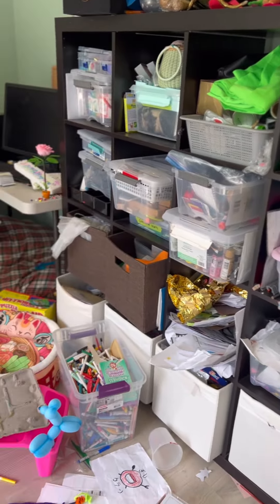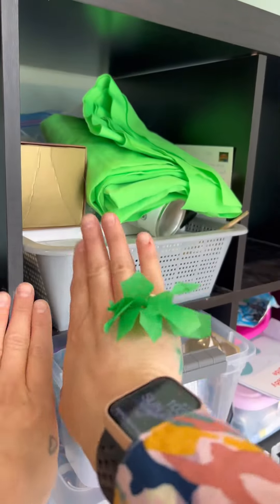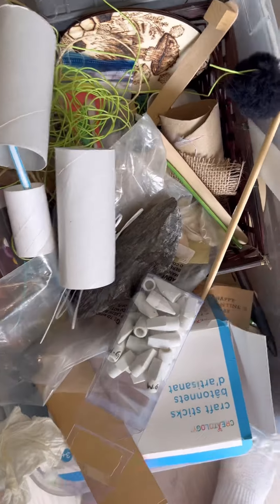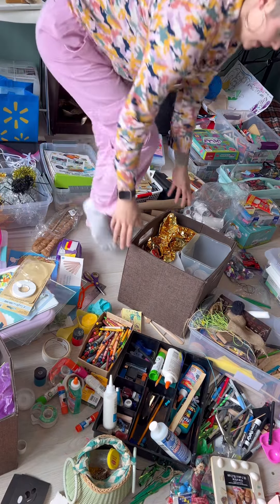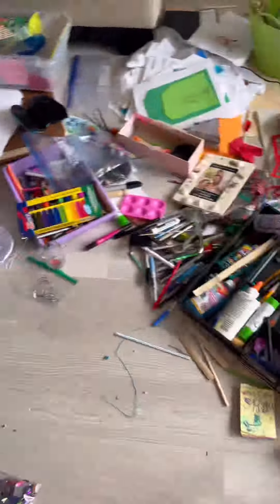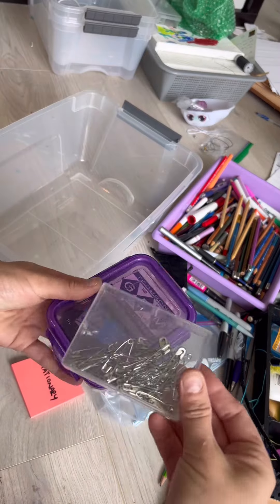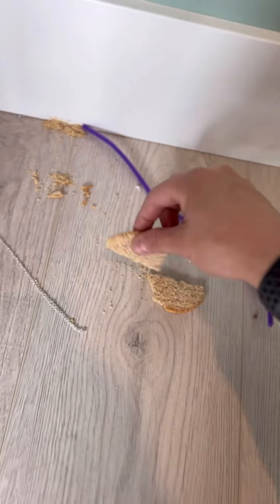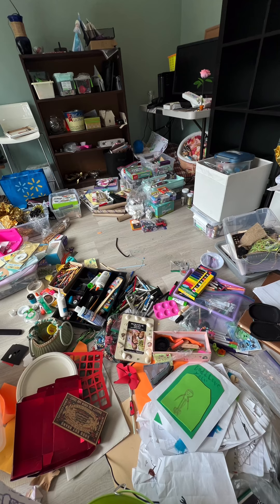Craft Room Clearing